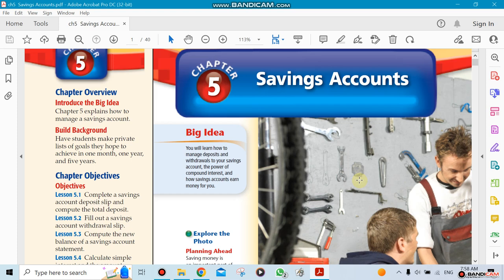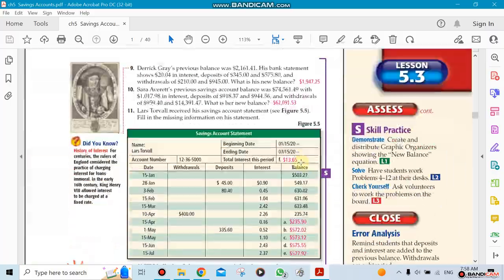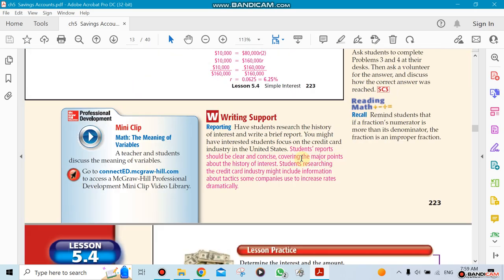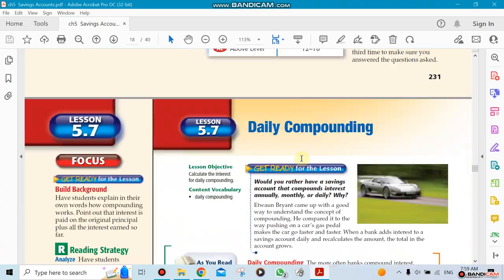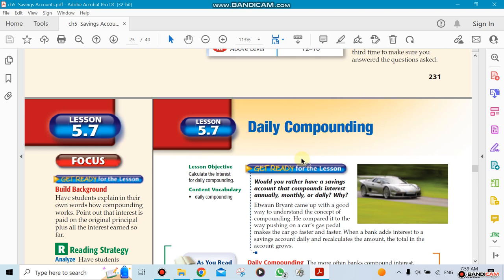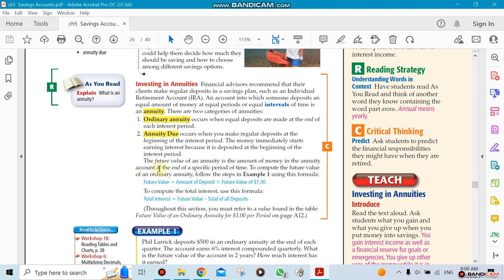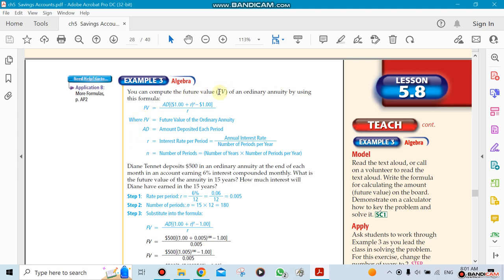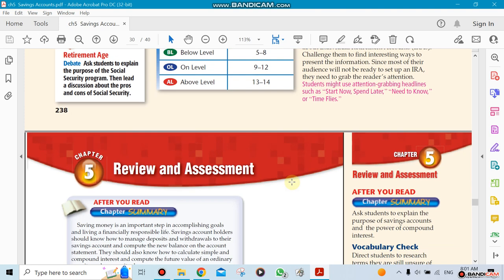Week 7-Business math ch5.7 and 5.8- by Mr.Ziad